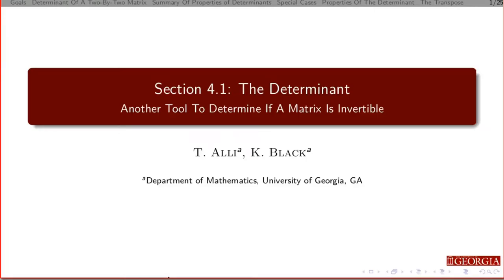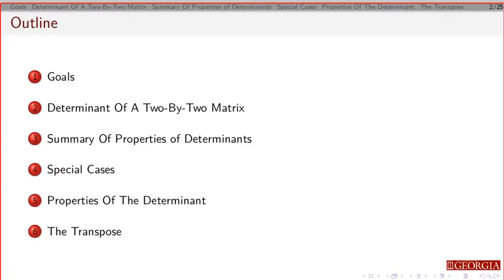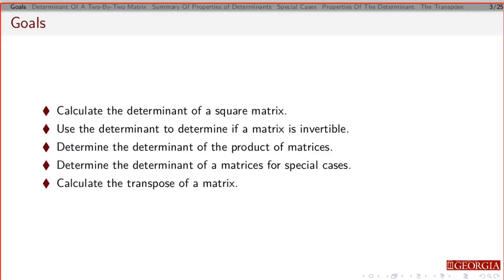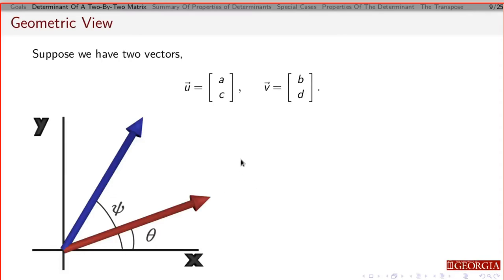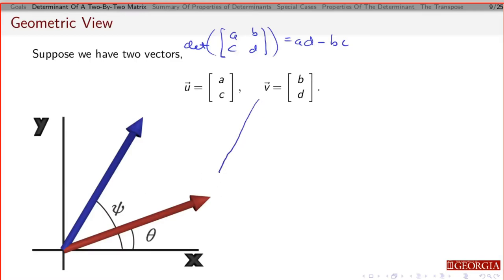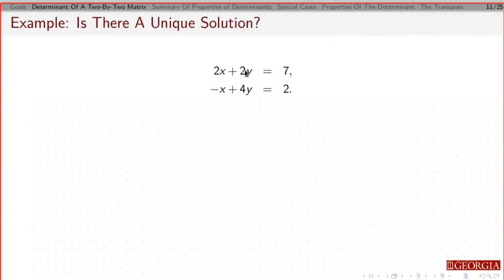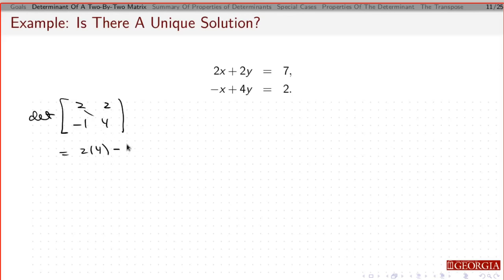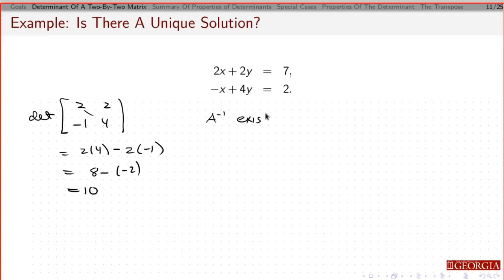4.1: Introduction to the determinant - Part 1 of 3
An introduction to the determinant of a matrix. Examples for 2x2 and 3x3 matrices.